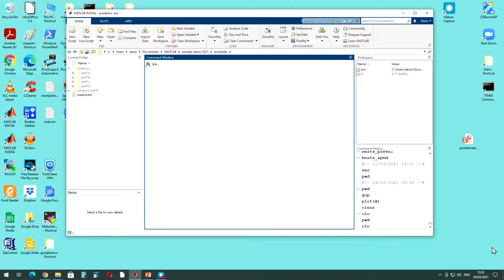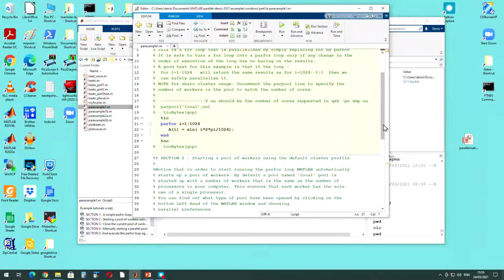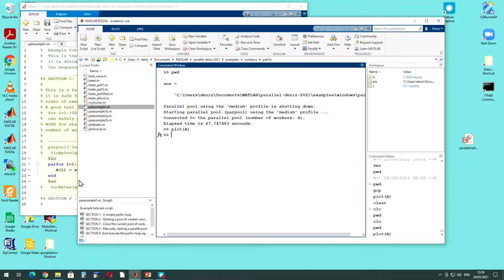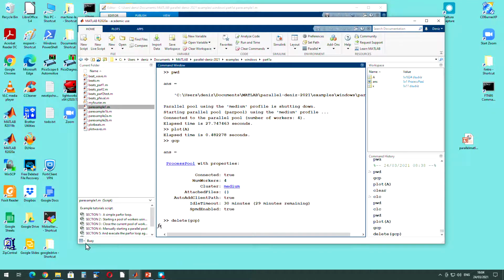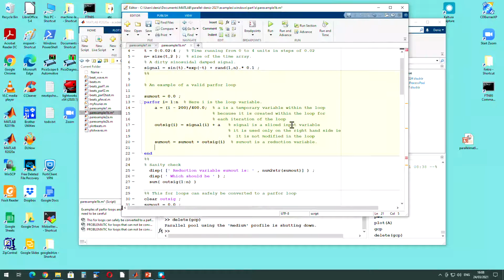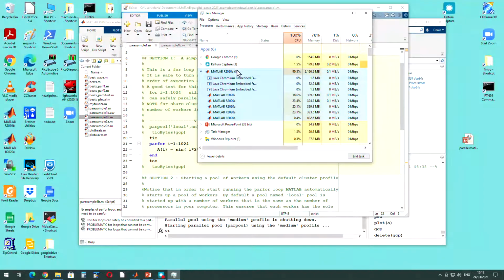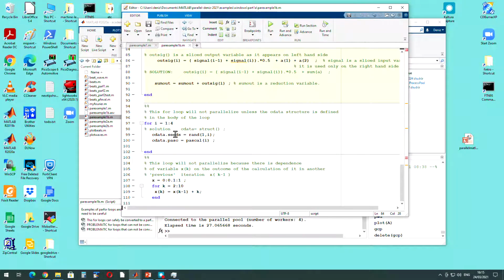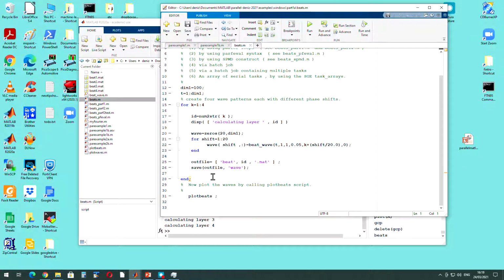Parallel-Matlab Demonstrating PARFOR Loops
Parallel MATLAB course PART 1A : Demonstrating the use of PARFOR